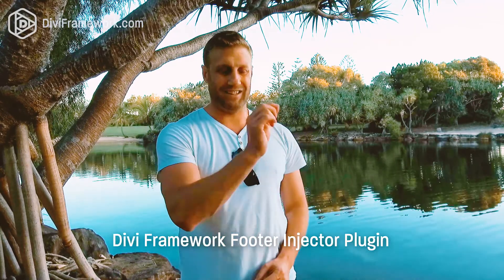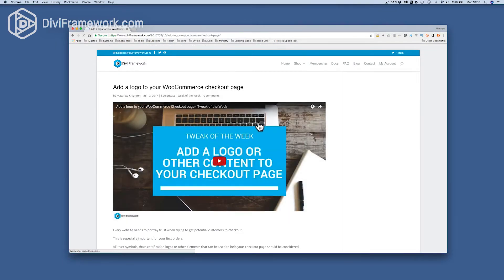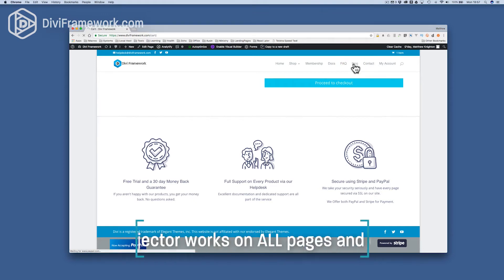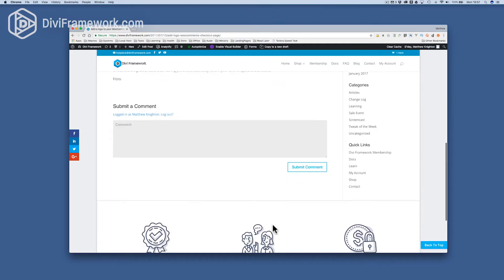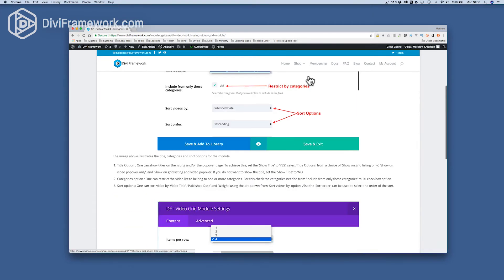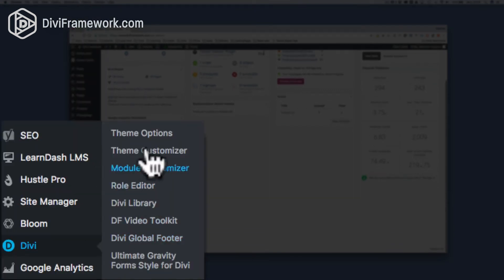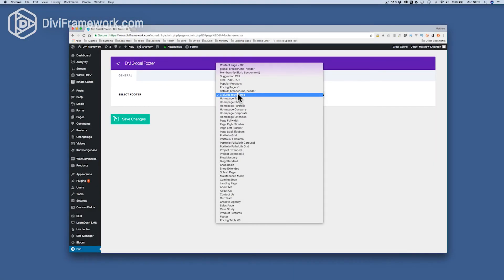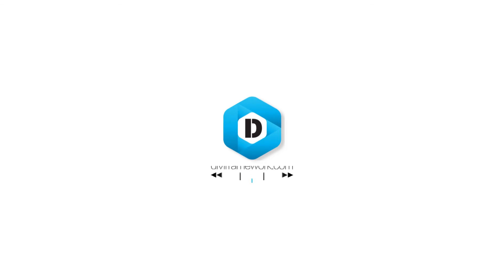Footer plugin for Divi - FREE plugin for WordPress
Why would yo use a footer injector? Just because its free? Well that is one reason but in this video we show you a little bit more about our footer injector and why you might consider using this free plugin.